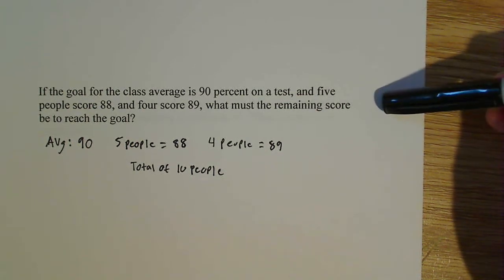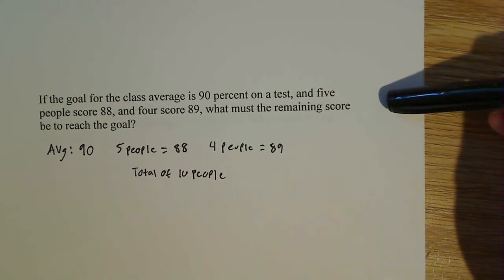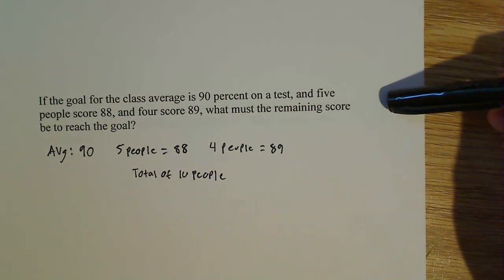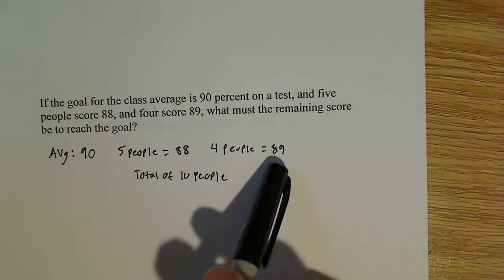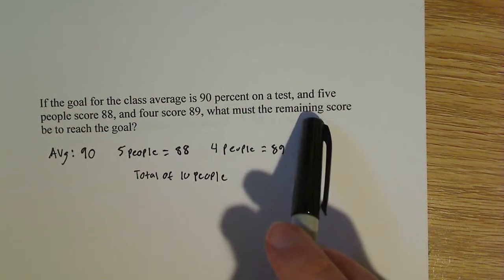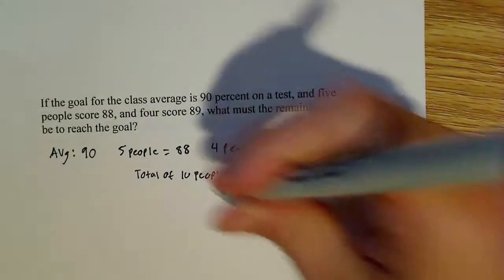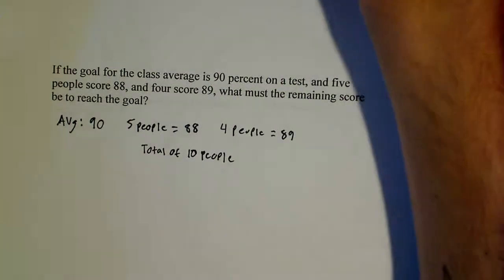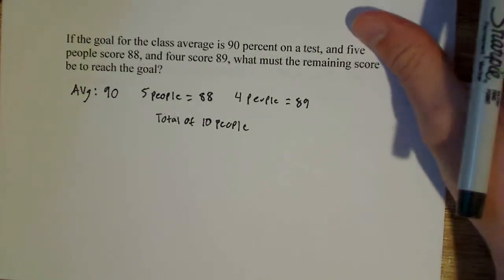Algebra word problem averages 3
In this video I solve a problem involving averages